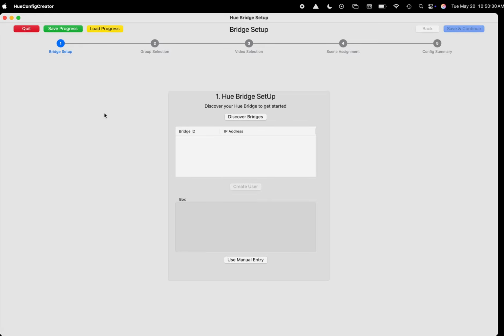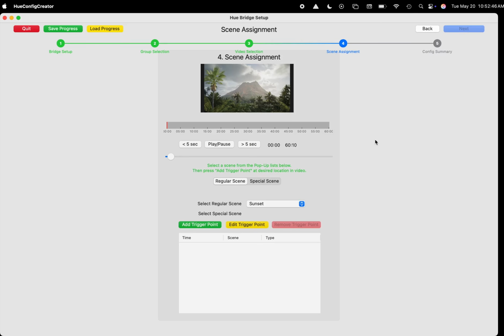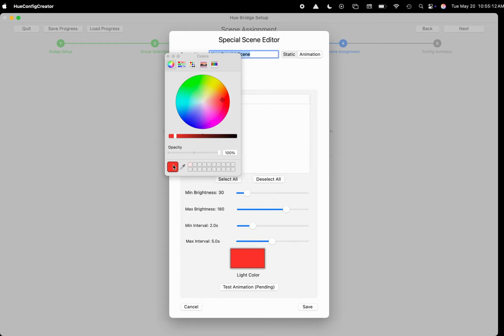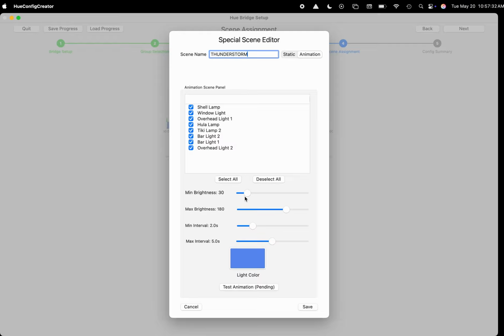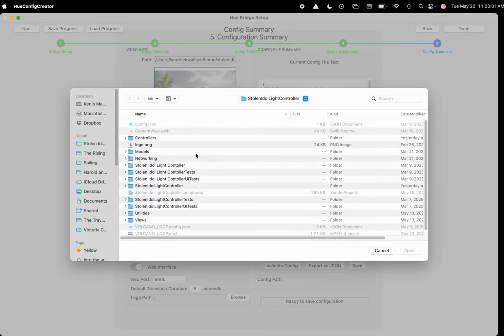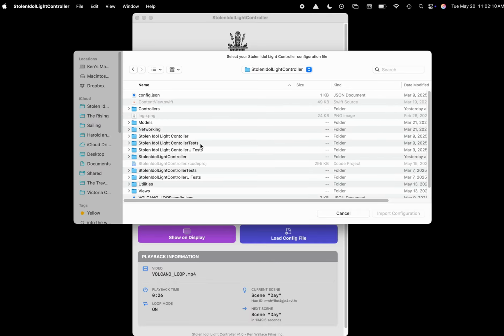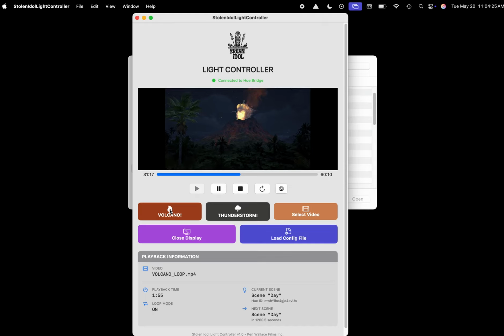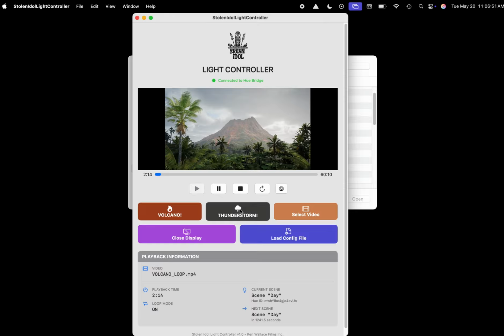Config and Light Controller Demo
Stolen Idol Light Controller for Mac OS demo.